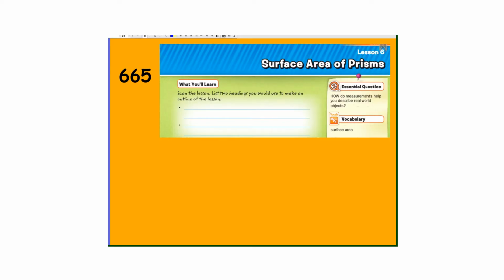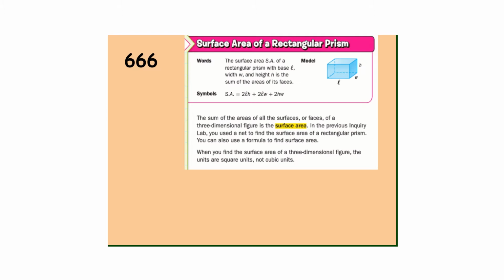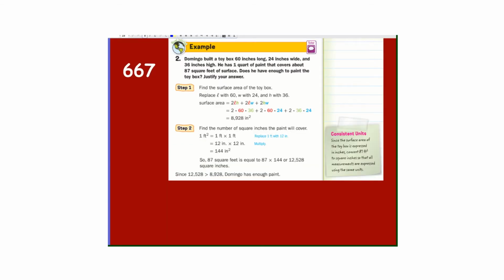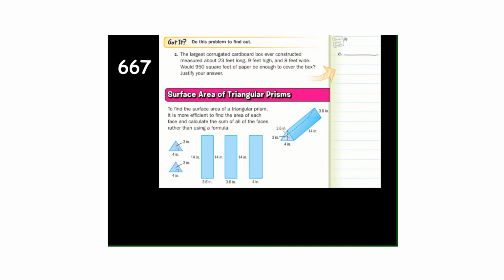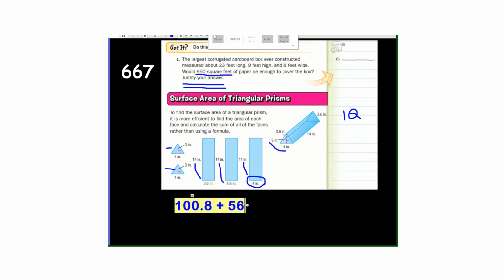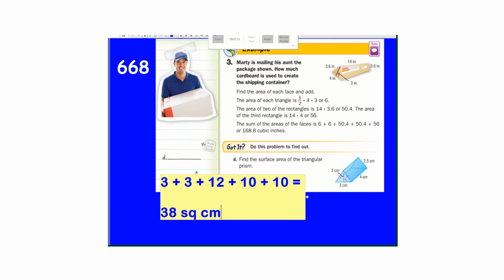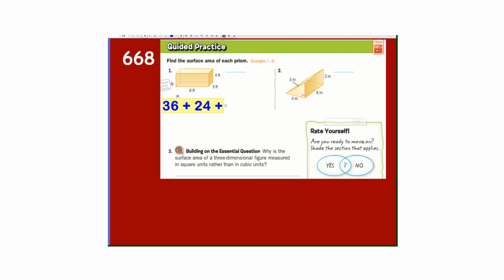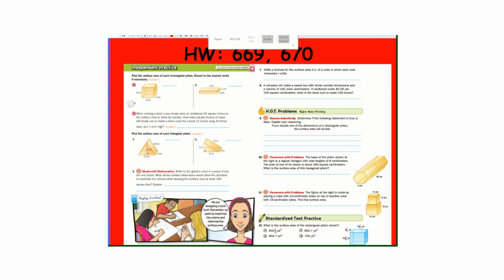Wulfekuhle Advanced Math Chapter 8-6